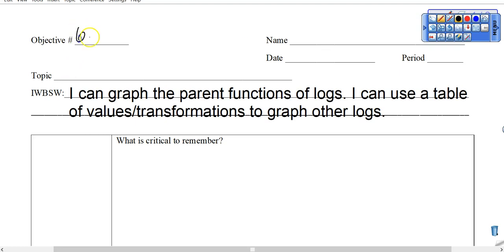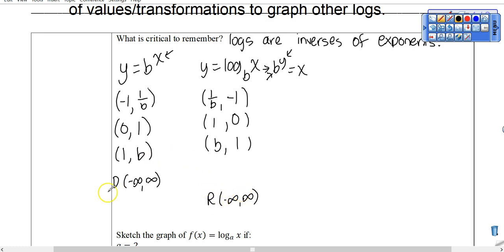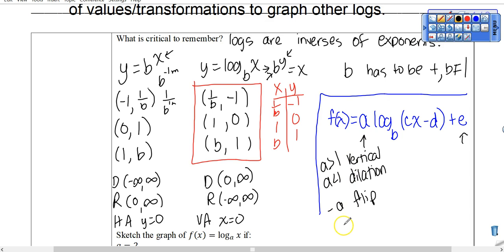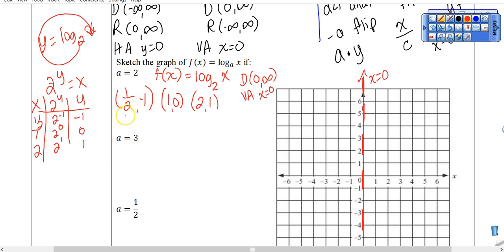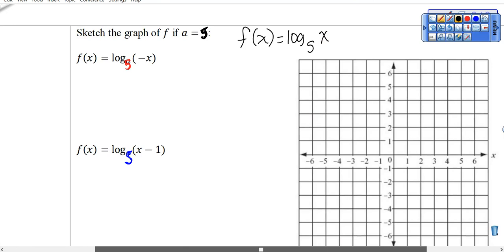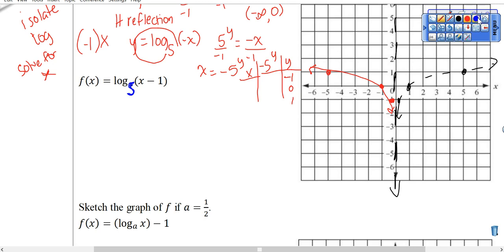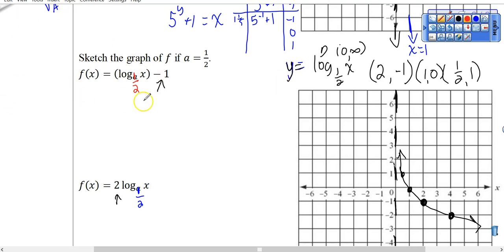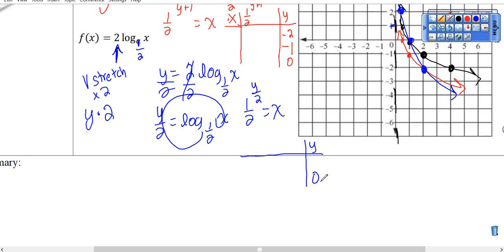6.3c Graphing Logarithmic Functions